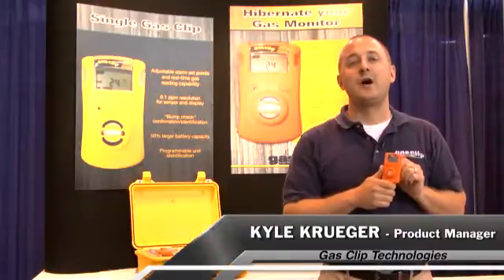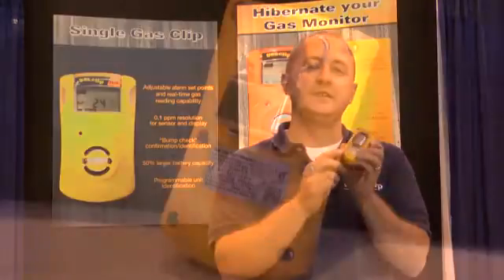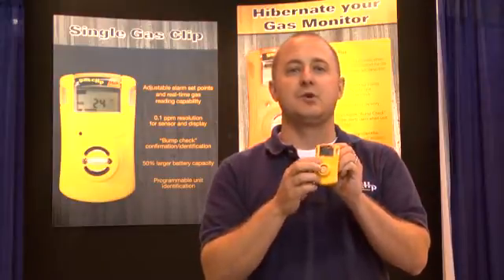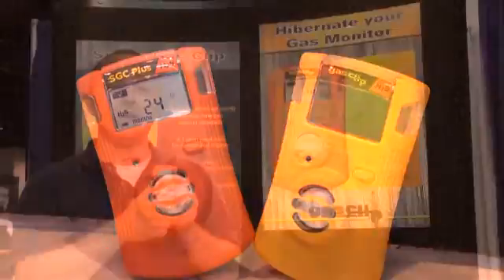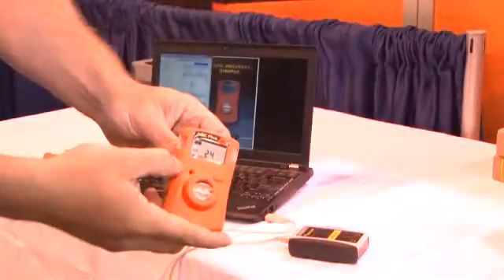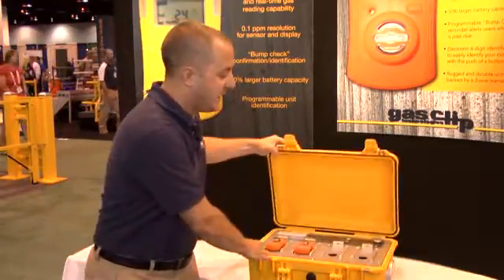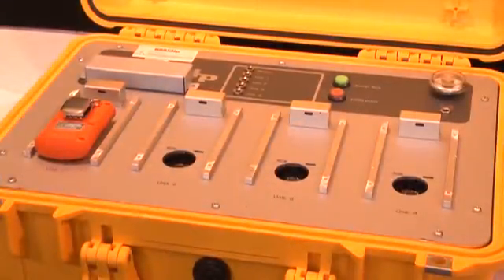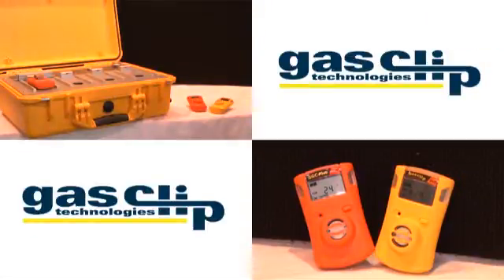Gas Clip Technologies Product Introduction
Gas Clip Technologies was founded to bring unequalled quality, reliability, customer service, and ultimate end user satisfaction to the portable gas detection industry. Gas Clip Technologies specializes in compliance based instrumentation. We pride ourselves on manufacturing durable, easy to use, and low cost of ownership portable gas detection instruments.